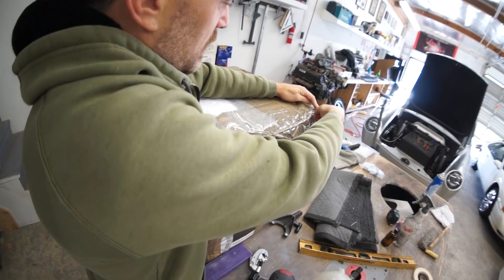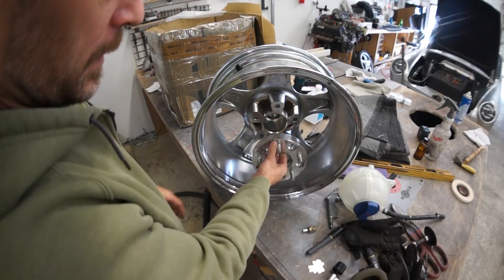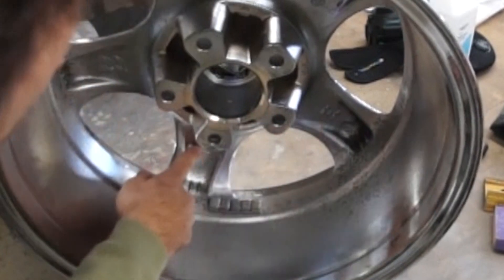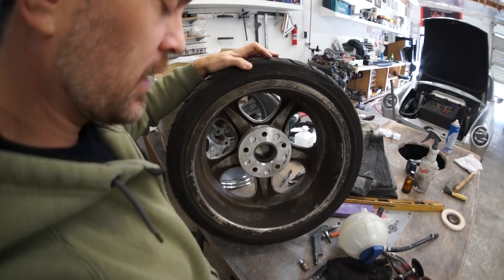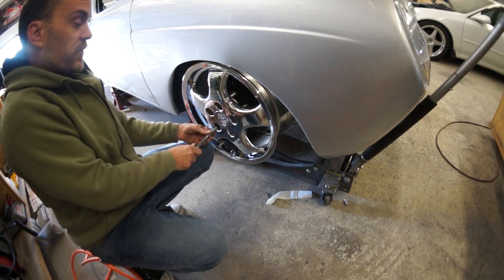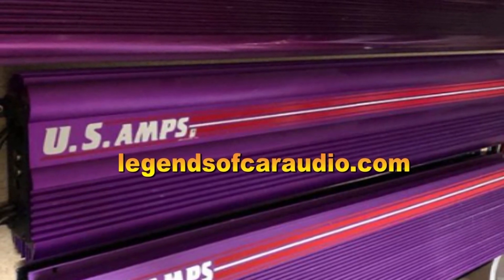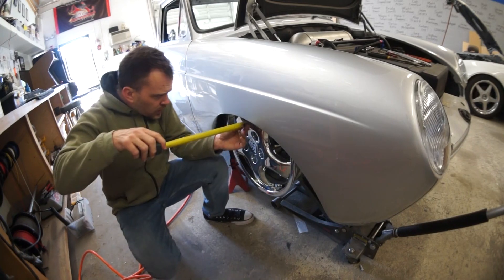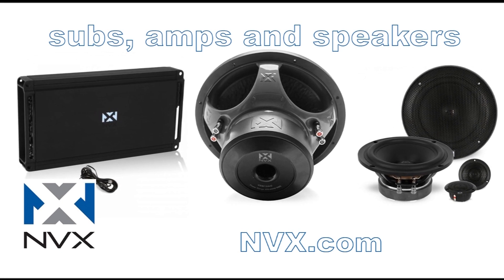I had to buy these RARE WHEELS!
Today I unbox a set of rare wheels from the wichers-porsche.com in the Netherlands. The mule was originally built with a set of these wheels in the 90's. I have been looking for this exact set of wheels for years because of the specific offset. After all these years, the proper wheels have been re-united with THE MULE!!!
Thursday 11/21/19